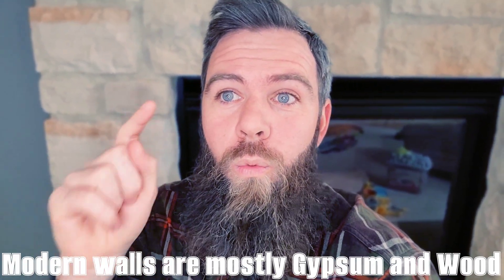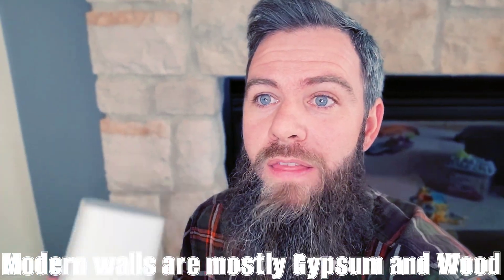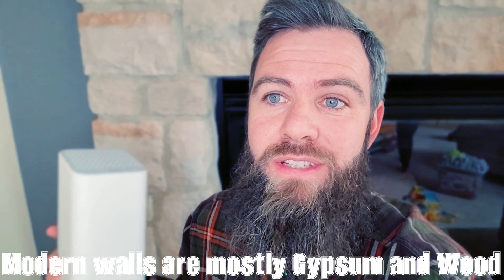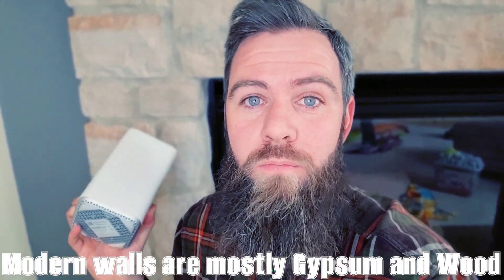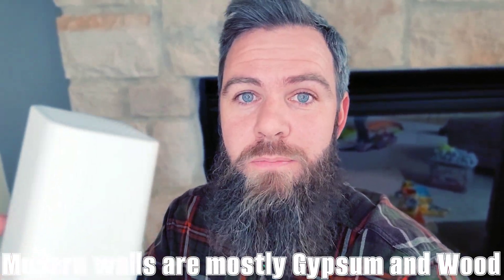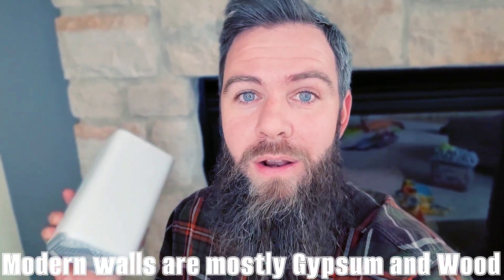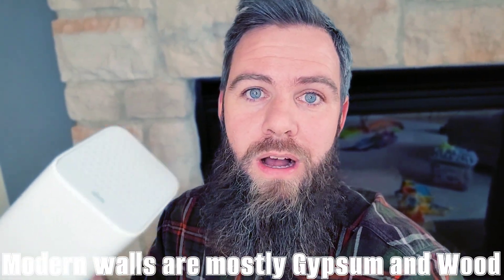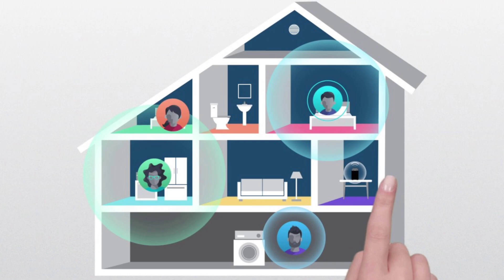Best Router Placement 2023 📶 Xfinity Comcast Wi-Fi 10G 5G Internet How-to 💯😁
Just a straight forward does and don'ts for your home wifi f
router placement 👍😁